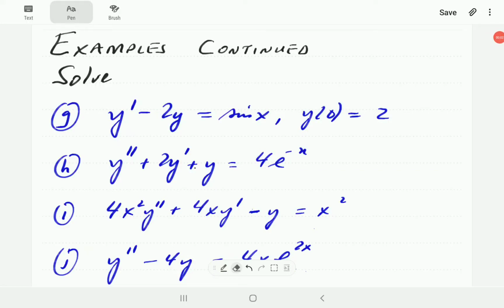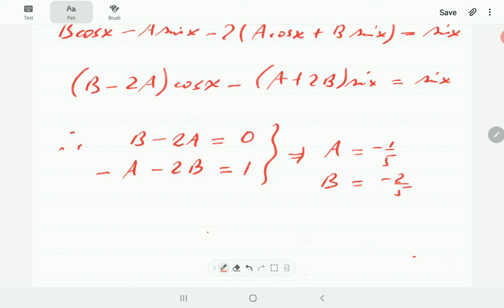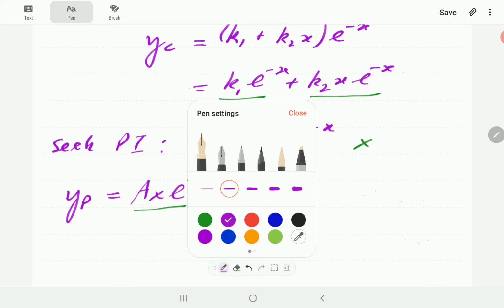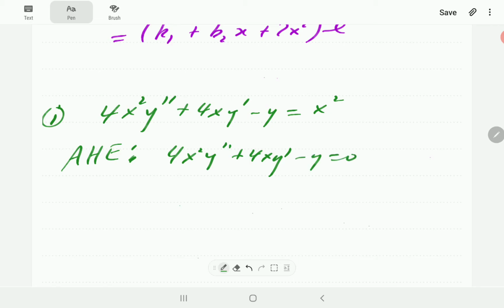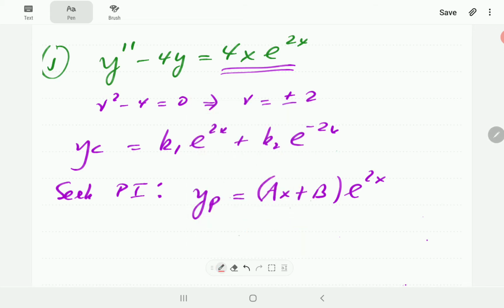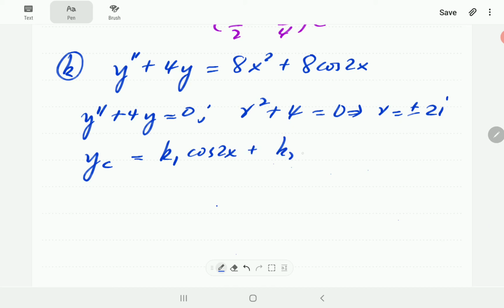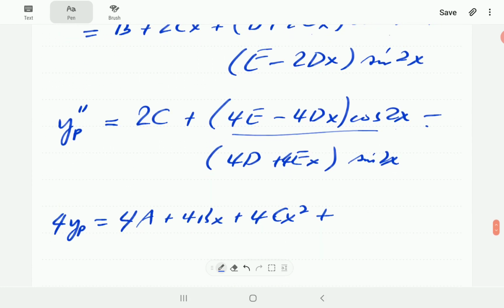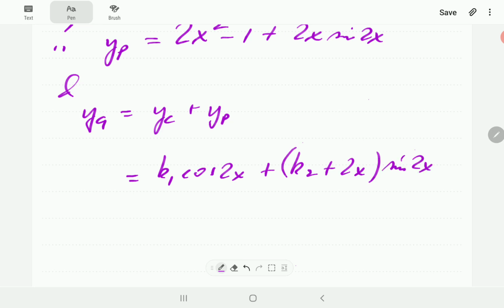Method of Undetermined Coefficients 3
The final in a 3-part series of videos on the method of undetermined coefficients, with plenty of worked out examples.